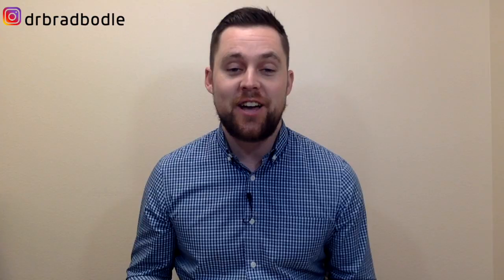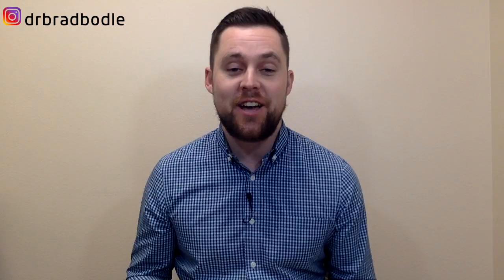Thyroid Labs - Full Thyroid Panel Explained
Thyroid Labs - Full Thyroid Panel Explained // Thyroid labs are important for understanding our health and the cause of our symptoms, but they aren’t very helpful if we look at them in isolation. Whether someone has hypothyroidism, Hashimoto’s, problems with thyroid hormone conversion, or hormonal problems that are disrupting our thyroid, it’s important to look at the overall context, trends, and totality of the evidence and patient history. From there, we can be specific about the choices and care we recommend, so you can optimize your healing outcomes.

I have limited space available to work 1-on-1. If your serious about changing your diet and lifestyle and getting a personalized plan that takes the guesswork out so you can finally start getting your life back, then send me an email at . You will need to go through an application process to make sure you're a good fit for my approach.